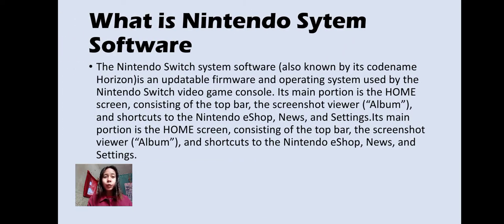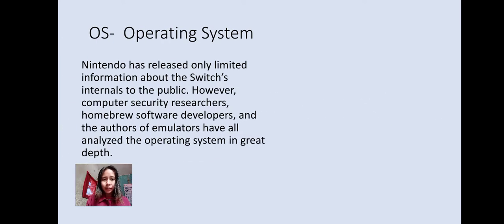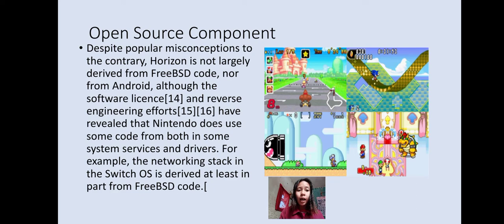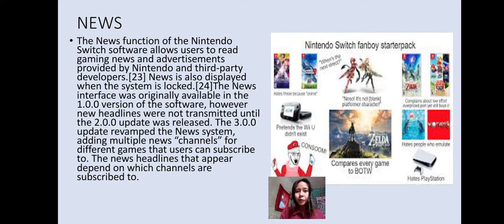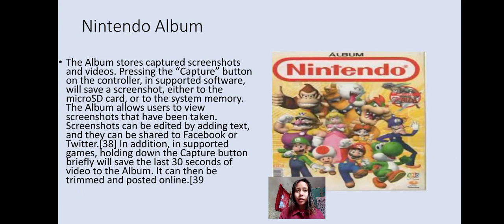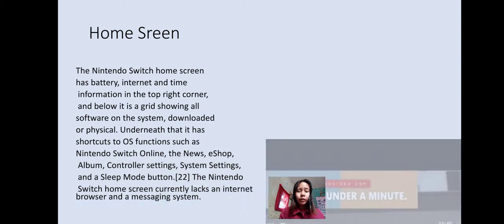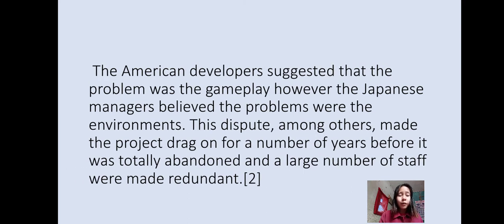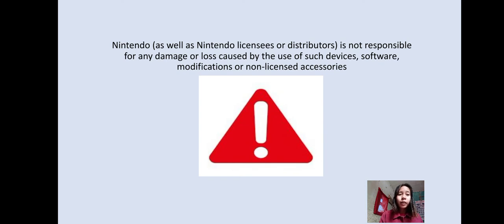NINTENDO SYSTEM SOFTWARE